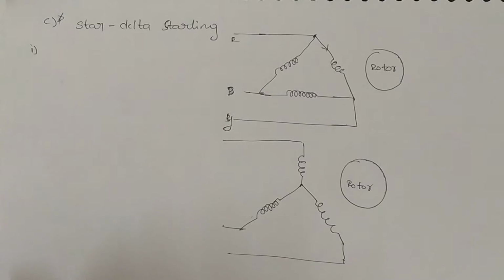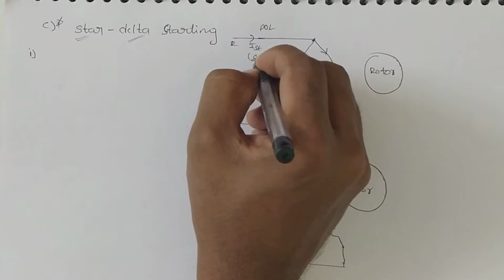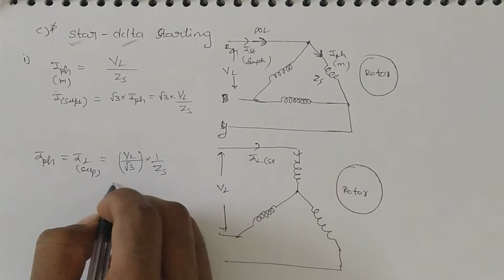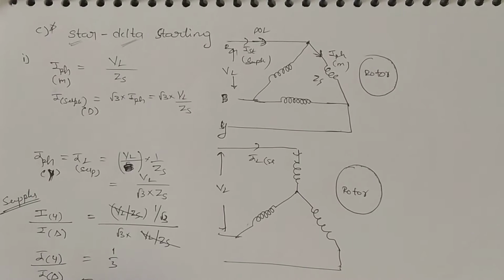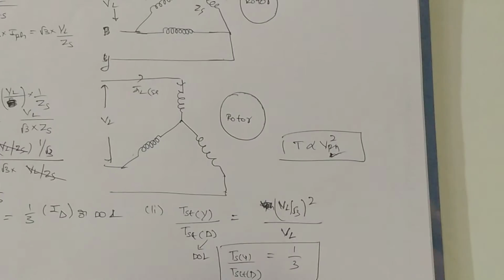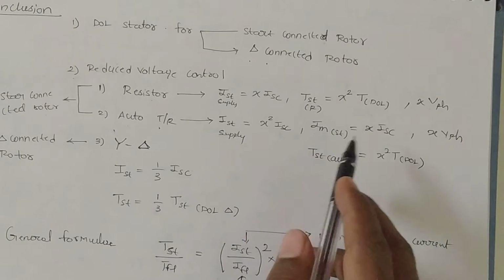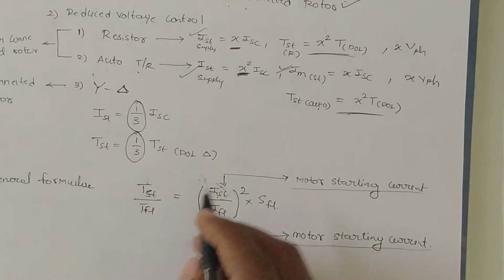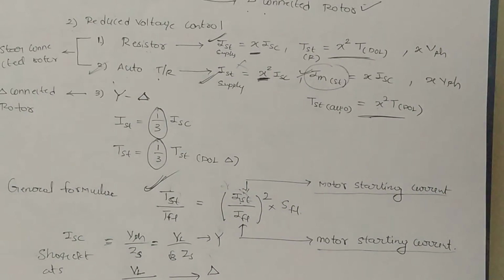STAR DELTA STARTING OF INDUCTION MACHINE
Star Delta Starting method of induction machine reference from Electrical machines by ps bimbhra.